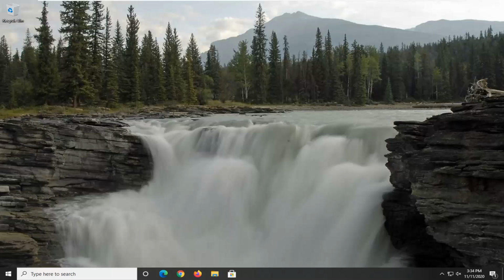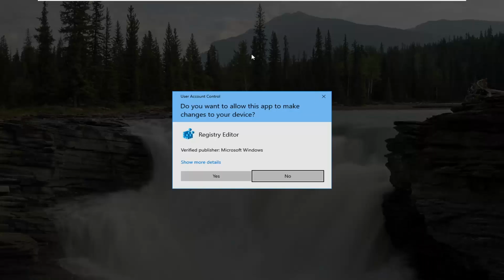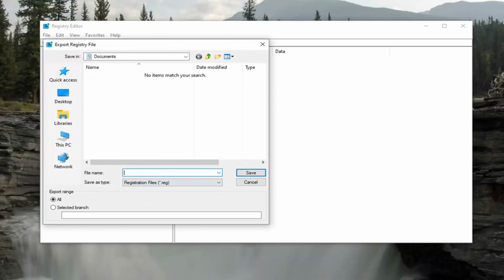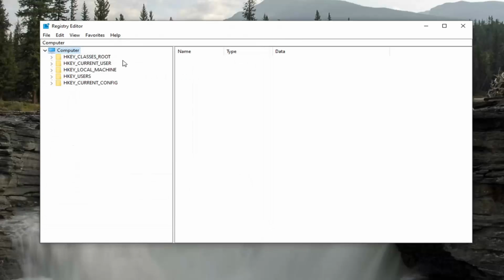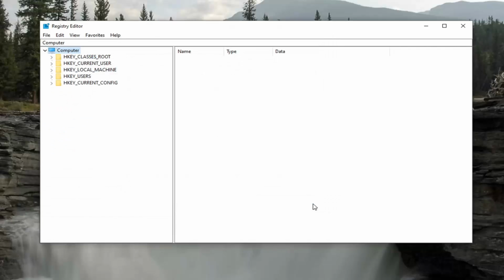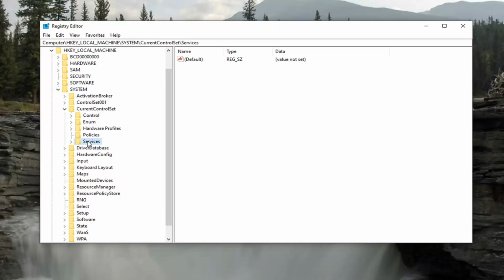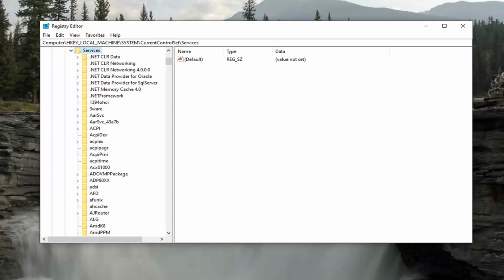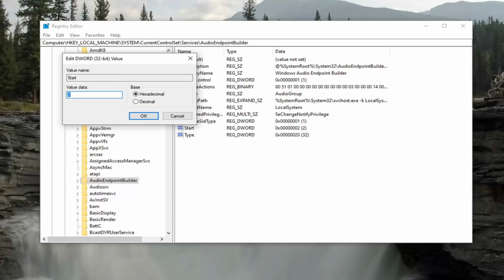The Delayed Auto-Start Flag Could Not Be Set – Windows Service Error FIX [Tutorial]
If you receive The delayed auto-start flag could not be set, Error 87, The parameter is incorrect, or Error 5, Access is denied when you try to set the startup of a Windows Service to Automatic (Delayed Start) on Windows 10, then this post will be able to help you resolve the problem.

If you are encountering The delayed auto start flag could not be set error, The parameter is incorrect, or Error 5. Then this tutorial intends to help you to fix this error. This error mainly caused by the windows systems that Fast Startup or delayed startup is enabled. To speed up the windows boot process Microsoft introduced Automatic Delayed Start Windows services. This service delays the start of non-essential services in order to minimize the overall boot time of the Operating system. You can set the startup type of any windows services to Automatic (Delayed Start). Recently some users reported that they are getting the following errors when they set the startup type to automatic.

Many users are reporting that they could not set some services in the windows service manager to automatic mode and it gives the error. The message of the error says The delayed auto start flag could not be set, error 87.

The error occurs when users try to delay some services on Windows to make the computer boot faster. We have found different solutions for this error, you can use any one to solve the error.

.As computers get smarter, so does performance expectations. Users want their PCs to work as fast and efficiently as possible, and a way to ensure this is to quicken the boot time. One way to make your computer boot quickly is to reduce the number of programs and services that start up when you power on your PC and enter Windows.

Users have complained of not being able to delay a Service startup on boot. When they attempt to do it, the following error message shows up: